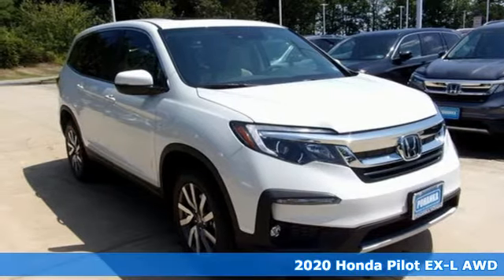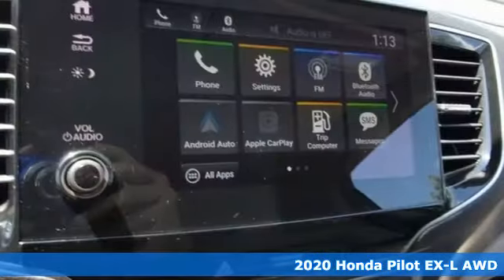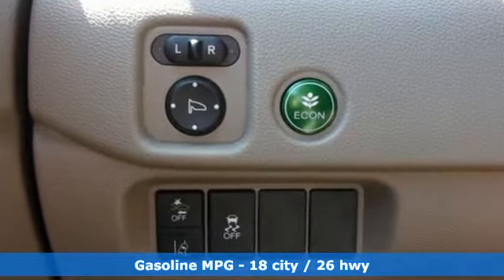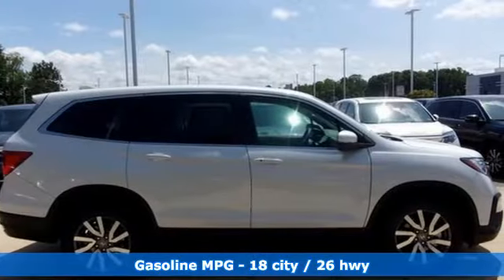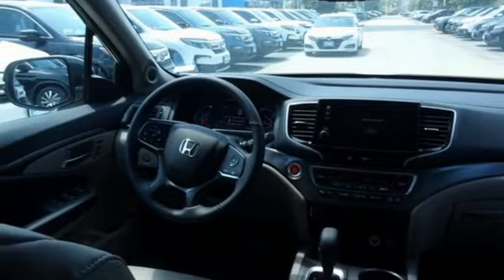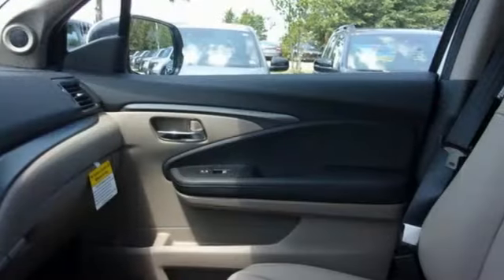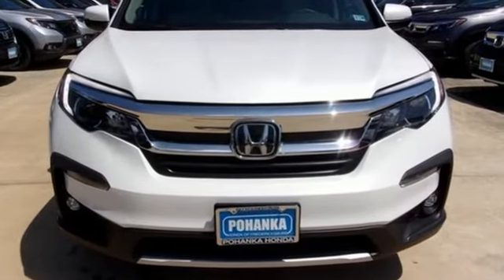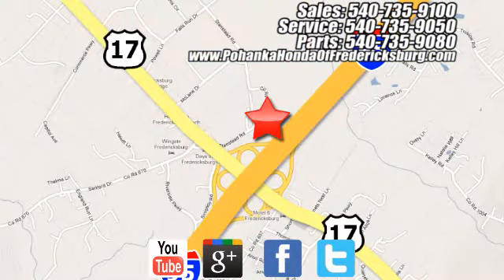New 2020 Honda Pilot Fredericksburg VA Richmond, VA FLB066804 - SOLD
Year: 2020
Make: Honda
Model: Pilot
Trim: EX-L
Engine: 3.5L V6 24V SOHC i-VTEC
Transmission: 6-Speed Automatic
Color: White
Interior: beige
Stock #: FLB066804
VIN: 5FNYF6H52LB066804
Platinum White Pearl 2020 Honda Pilot EX-L AWD 6-Speed Automatic 3.5L V6 24V SOHC i-VTEC 18/26 City/Highway MPGbrbrbrWe make every effort to provide accurate information but please verify options and price with management before purchasing. All vehicles are subject to prior sale. All financing is subject to approved credit. Dealer installed options are additional. Stock photo colors, options and trim levels may vary. Not responsible for typographical errors. Published price subject to change without notice to correct errors and omissions or in the event of inventory fluctuations. Vehicles may be in transit to dealer. Vehicle photos may not match exact vehicle. Please call to confirm availability status. All prices exclude taxes, title, license, and a $799 documentation fee. Model tested with standard side airbags (SAB). Government 5-Star Safety Ratings are part of the National Highway Traffic Safety Administration (NHTSA). New Car Assessment Program **Based on model year EPA mileage ratings. Use for comparison purposes only. Your mileage will vary depending on driving conditions, how you drive and maintain your vehicle, battery pack age/condition, and other factors.

Address:
60 South Gateway Drive